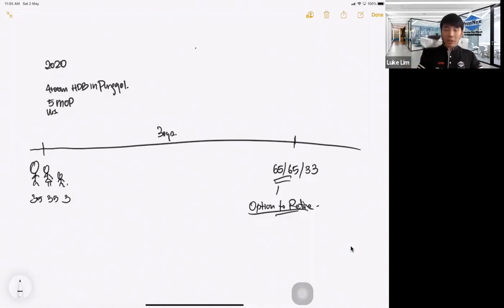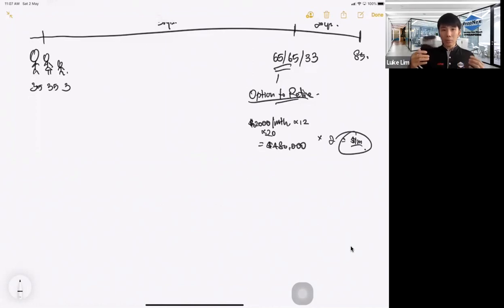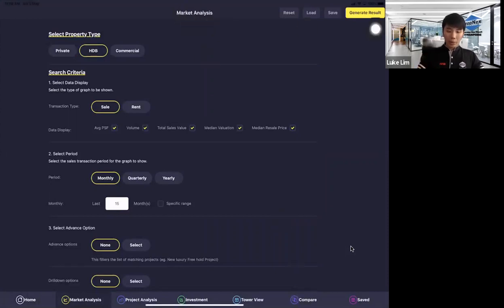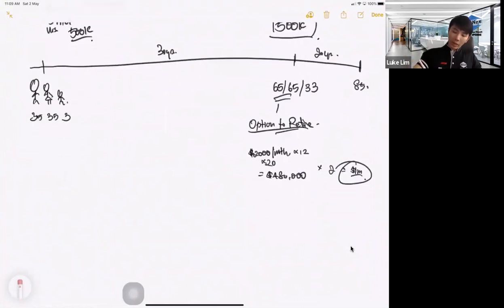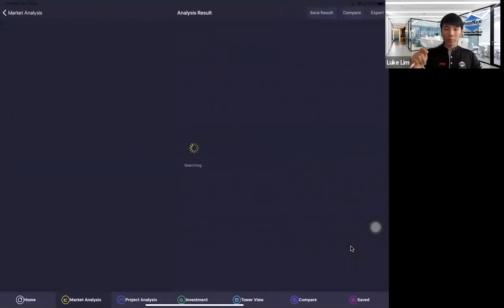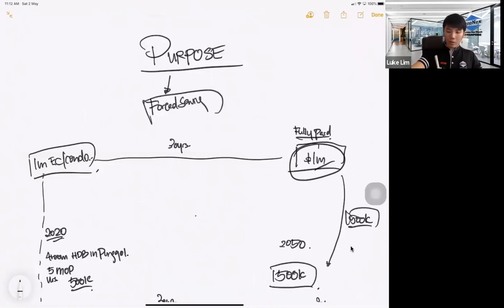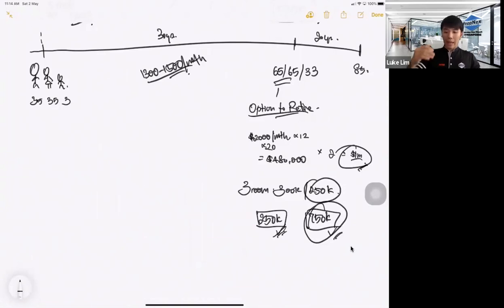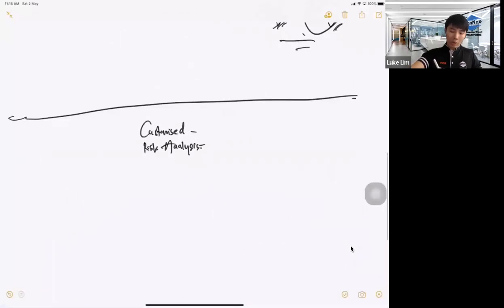One Important Purpose of Buying Real Estate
𝗜𝗻𝗰𝗹𝘂𝗱𝗲𝘀:
✅𝗢𝘃𝗲𝗿𝘃𝗶𝗲𝘄 𝗼𝗳 𝗛𝗗𝗕 & 𝗣𝗿𝗶𝘃𝗮𝘁𝗲 𝗠𝗮𝗿𝗸𝗲𝘁